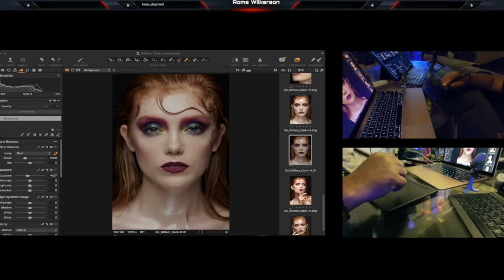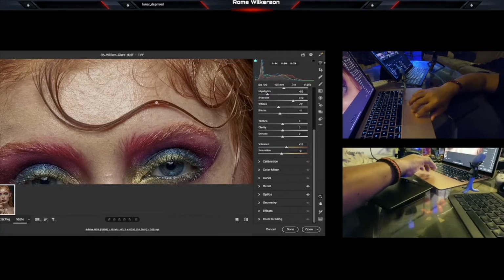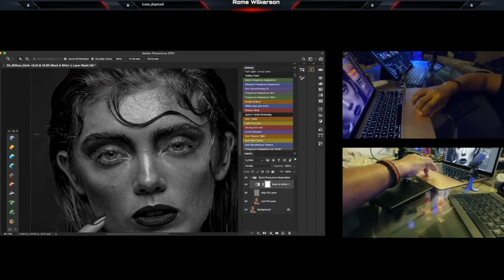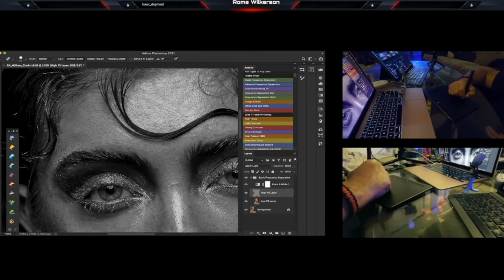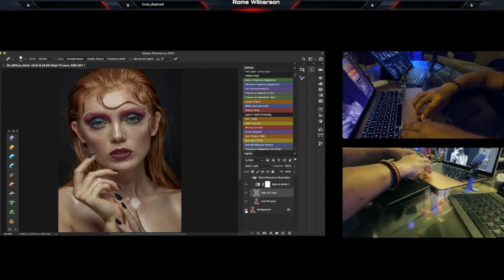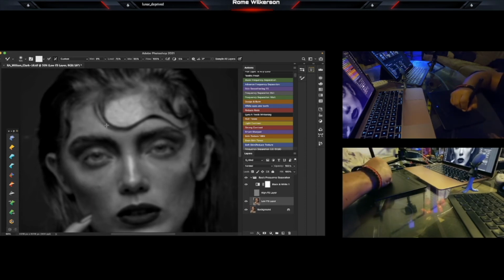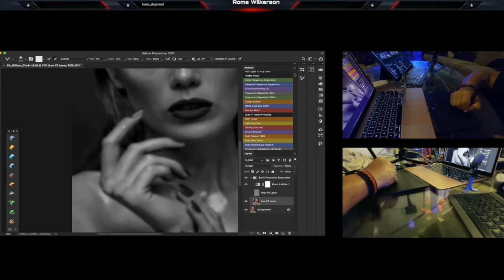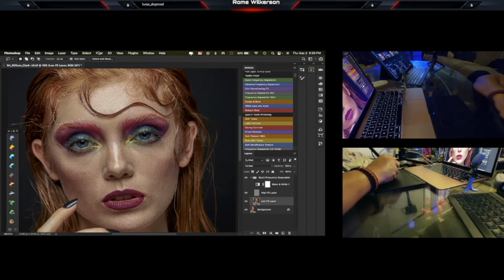Twitch live - Episode -[ 34 ] - Retouching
Hello photography community its your man Rome today I am posting a video about my twitch live